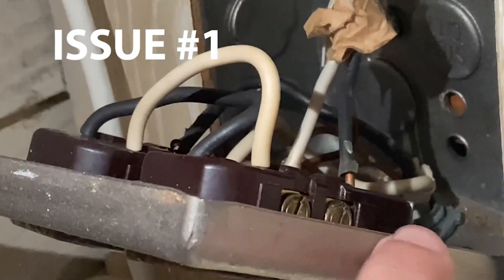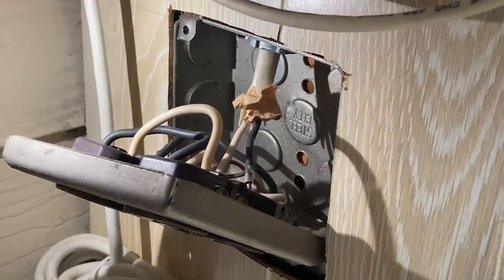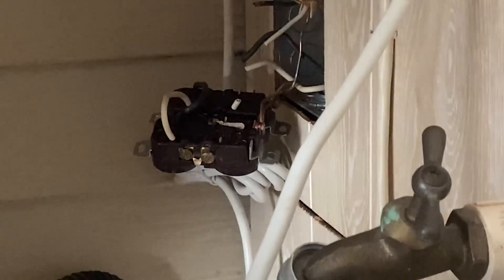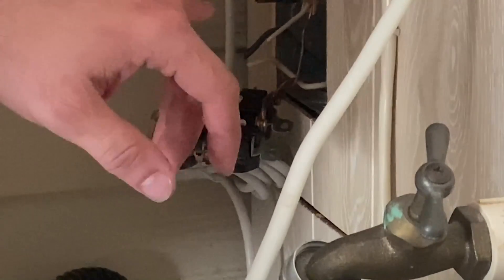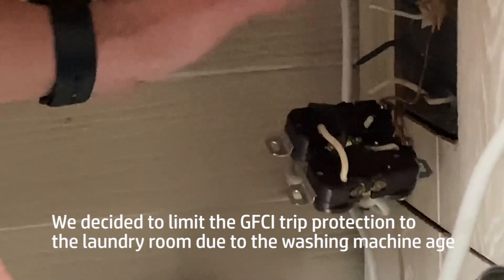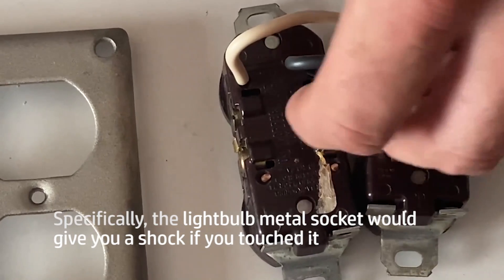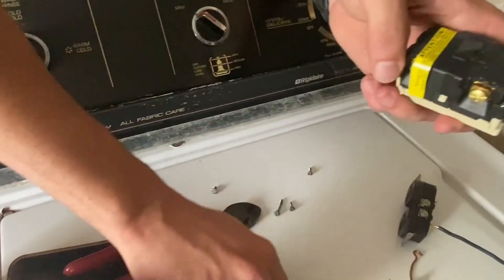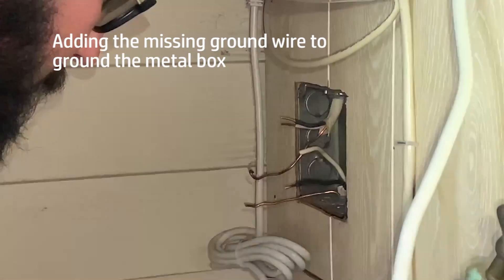Reverse Polarity / Hot Neutral Wires Reversed / Ground Wiring - Oh My!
Learn with the pros! Today, we are joined by an electrician, Chris, who will walk us through the steps to correct hot-neutral wires reversed in a GFCI outlet and to properly connect ground wires. Chris provides crucial tips throughout based on code and a wealth of experience. I hope you find this as helpful as it was to me.

Mentioned in this video:
* Buchanon WingTwist or Twist-On Green Wire Connectors
  (Ideal brand is available at Lowe's as of 2/19/23)
* Wiha Insulated SoftFinish® Cushion Grip Terminal Block Driver
* Klein Tools RT210 Outlet Tester

Best wishes and be safe!
Wendy